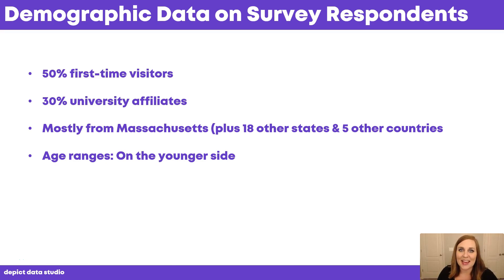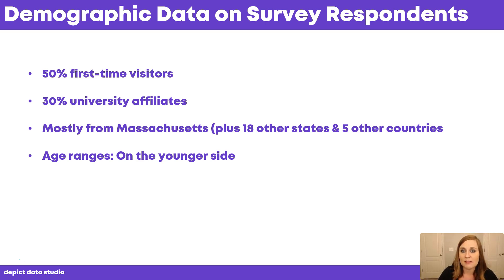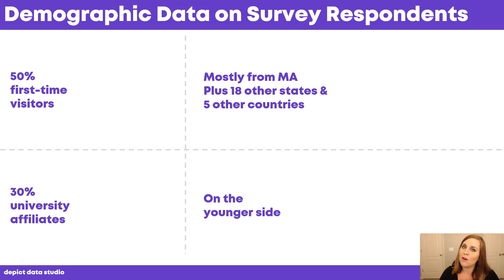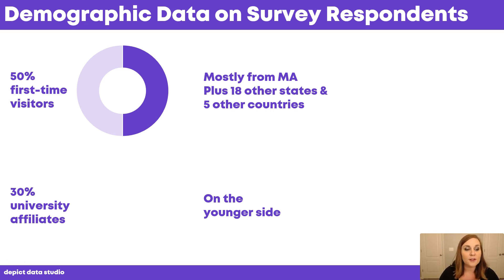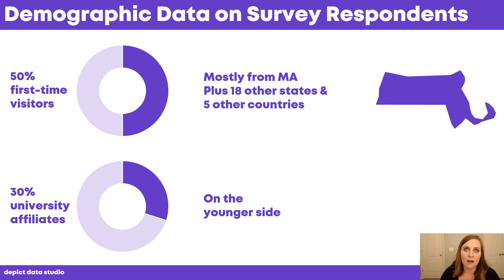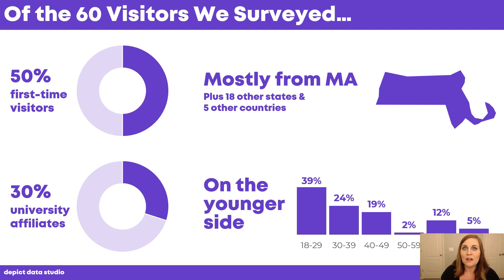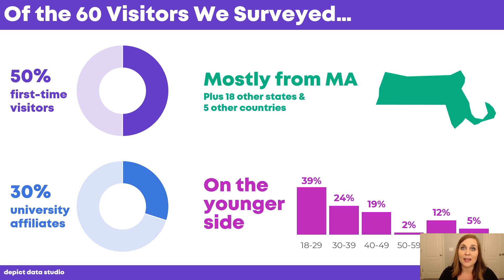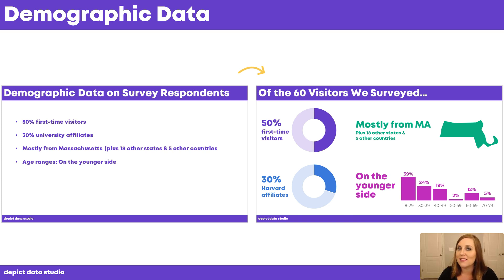How to Visualize Demographic Data: From Boring Bullet Points into Great Graphs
Most "professional" reports are too long, dense, and jargony.  Soar beyond the dusty shelf report with my free 7-day course You'll never look at reports the same way again.

The "before" version of this slideshow started with a boring list of bullet points. In the "after" version, each bullet point has its own visual, there's a text hierarchy, and the graphs are color-coded by topic. Simple edits go a long way.